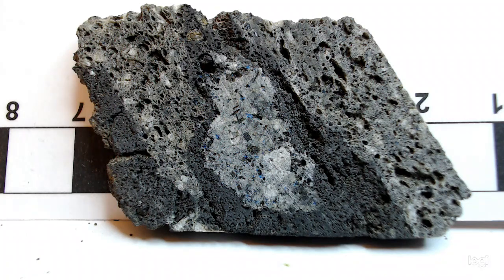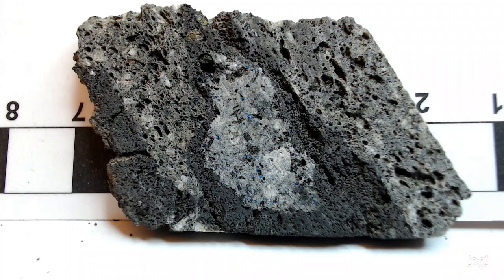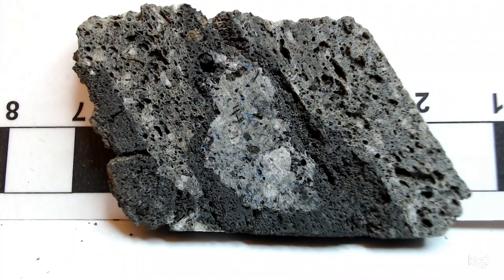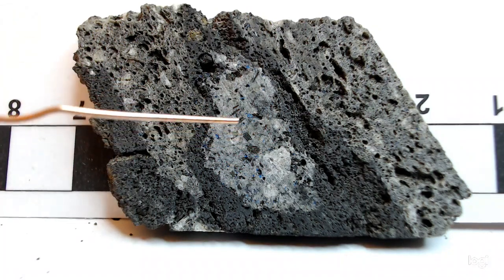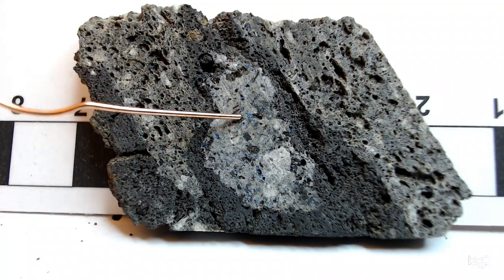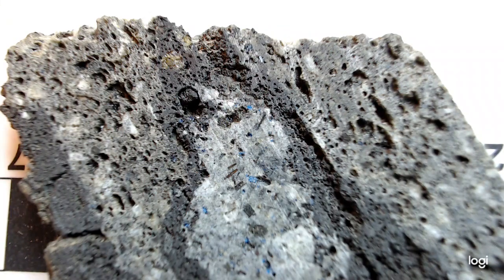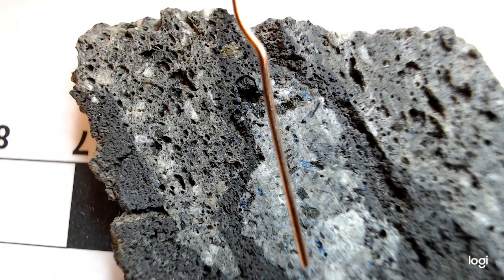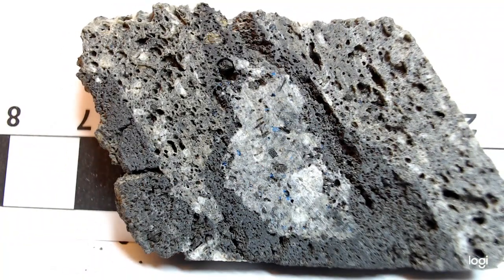ROCK Academy: Hauyne in AD 1585 La Palma Phonolite Xeno-Pumice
Wow...here is the evidence...Somebody described small blue crystals in the grey Xeno-pumice samples from the 2021 La Palma Eruption...and now we show them to be also present in the Xeno-pumice phonolite clasts in the 1585 eruptive samples...great when things come together...